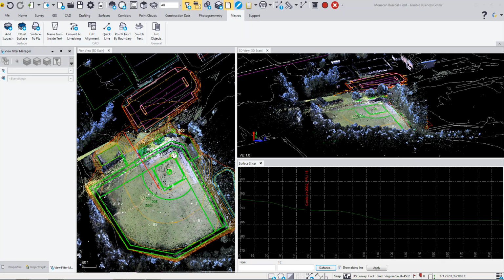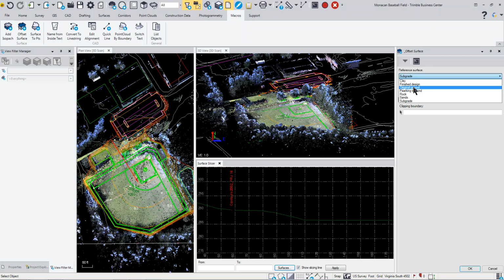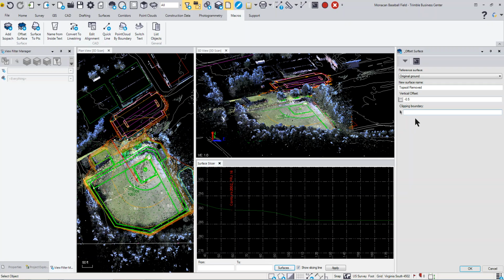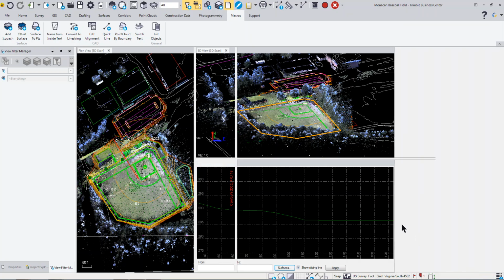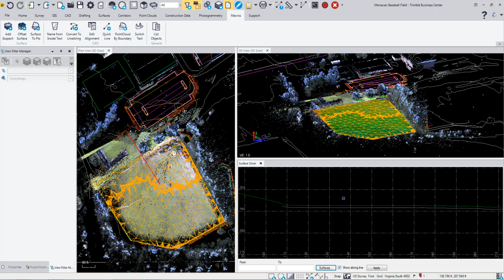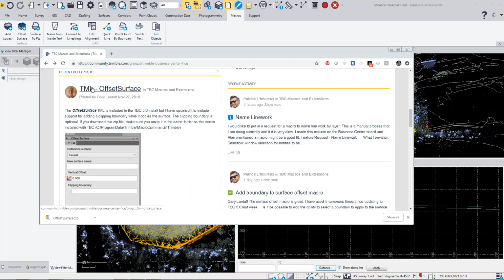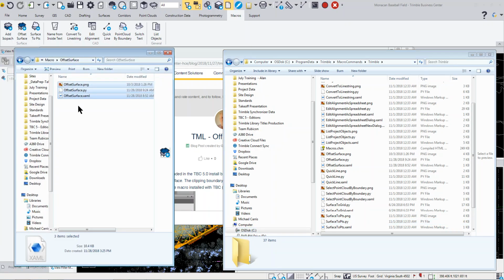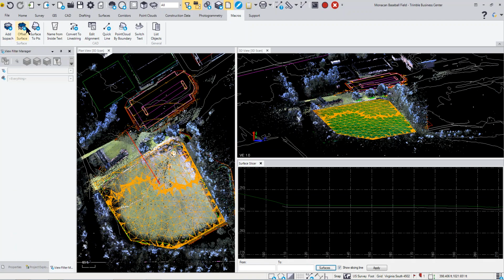TBC - Update a Macro - Survey Advanced Edition Commands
The new macro feature in Business Center allows users to enhance their macros without waiting for a full software release. For instance, the offset surface macro lets users select a surface to offset, such as creating a new surface with topsoil removed by setting a negative offset, like six inches. Initially, the shipping version lacked a clipping boundary feature, but the development team has since enhanced this macro. Users can now offset only a specific area by selecting a boundary, making it easier to manage surfaces. To update the macro, users should close Business Center, visit the community page, and download the new TML offset surface command. After downloading and extracting the zip file, users should replace the existing macro files in the specified folder path under Trimble. By copying and pasting the new files to overwrite the old ones, users can update the macro. Once Business Center is reopened, the updated macro with the clipping boundary feature will be available.